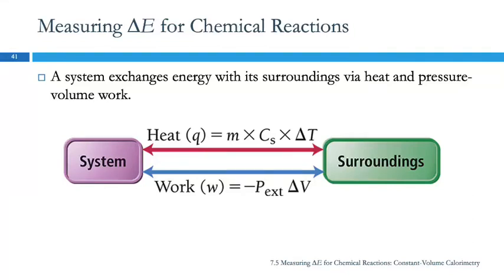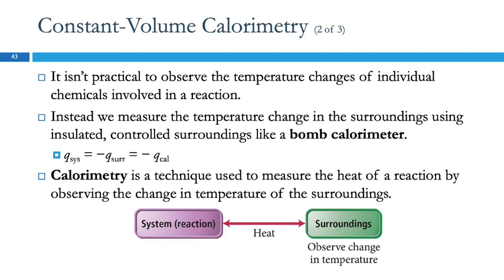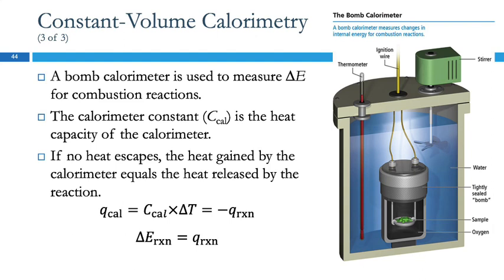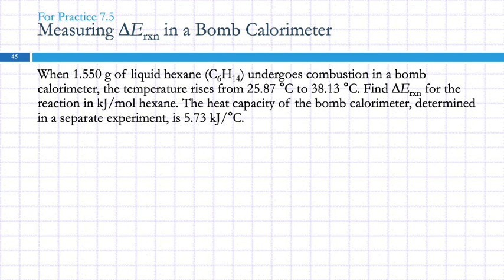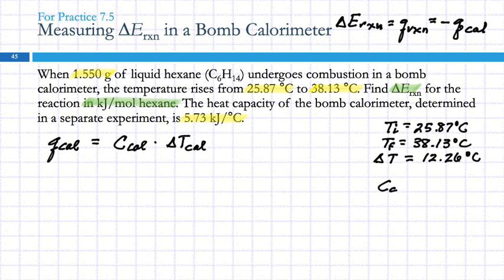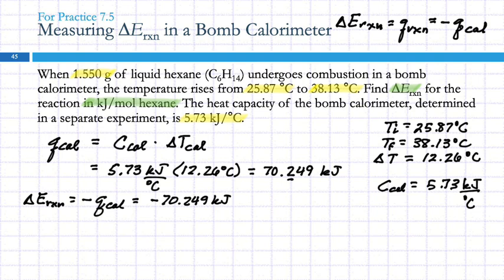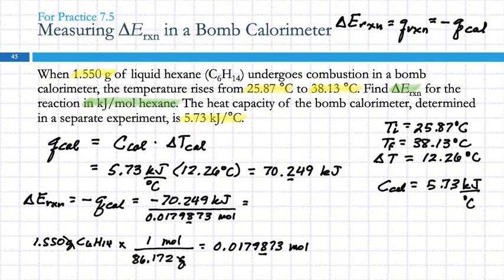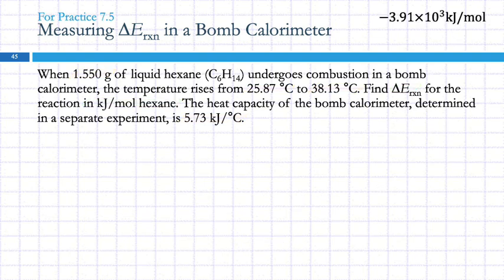7.5 Measuring ΔE for Chemical Reactions: Constant Volume Calorimetry